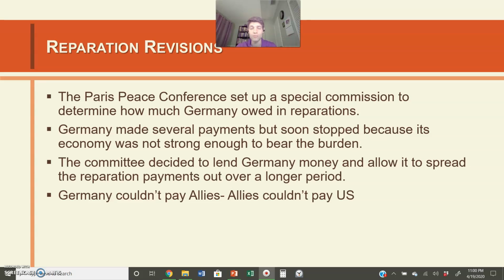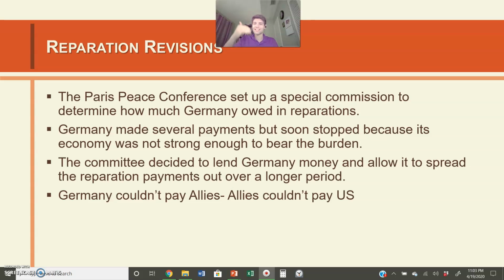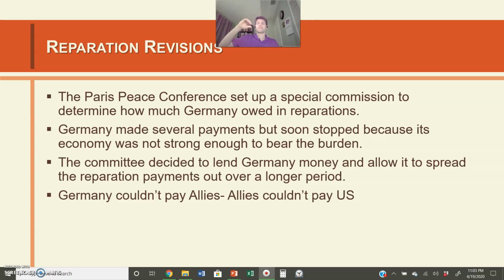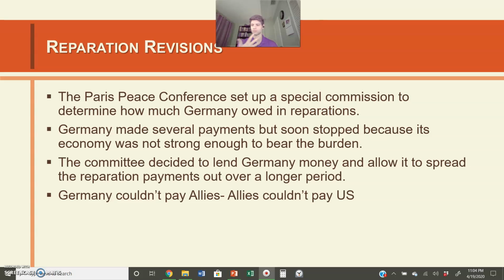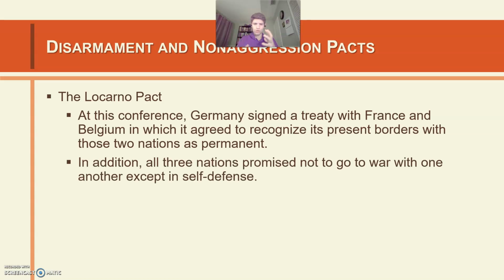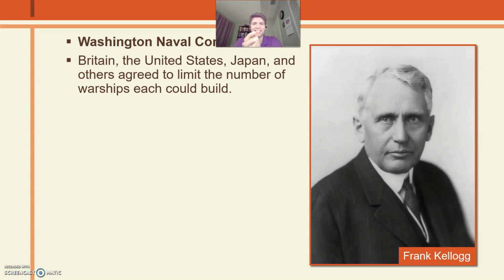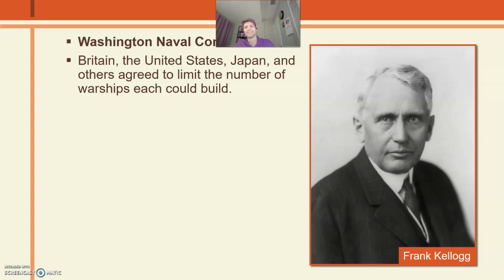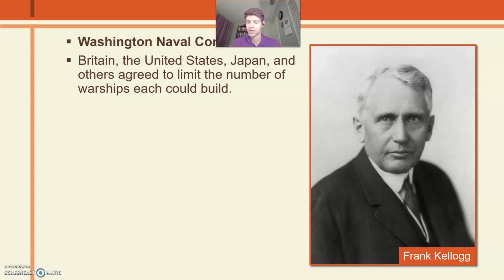Lesson 452-458 pt. 2